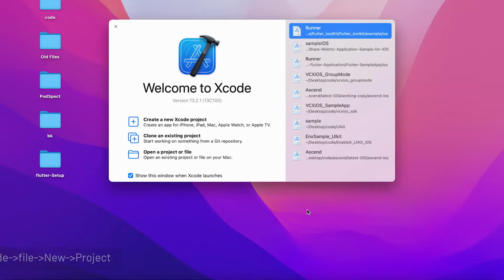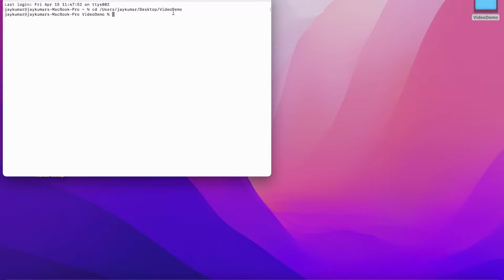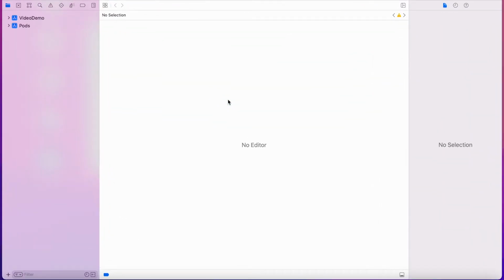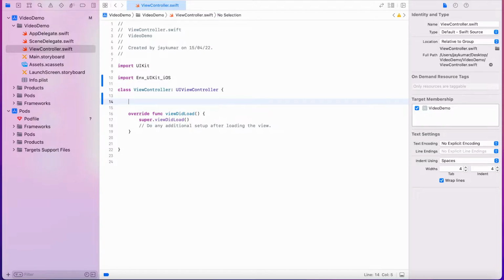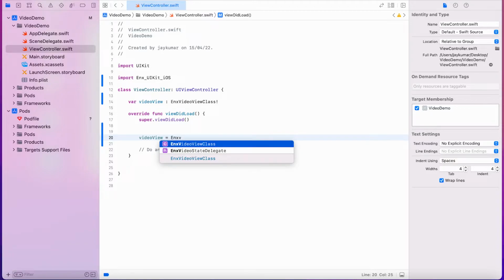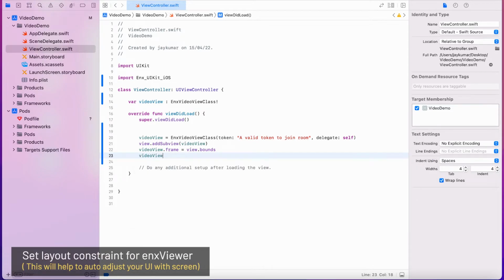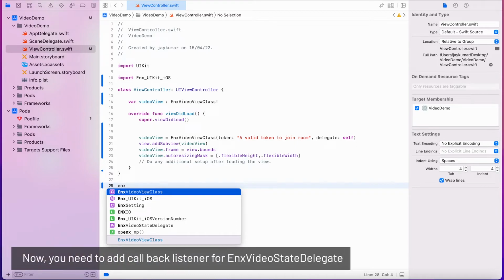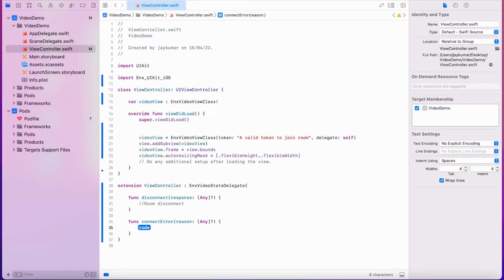How to create a video calling app using EnableX UIKit for iOS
EnableX’s Video UI Kit makes integrating live video functionality into your iOS app incredibly easy. With just 3 lines of code, you can unlock a seamless, fully responsive video interface that supports all devices—no hassle, no complexity.

Gone are the days of spending countless hours on custom video UIs. With our Video call UI kit for iOS, you’ll save up to 95% of the time and effort typically required, allowing you to focus on delivering an exceptional user experience.

Whether you're building a new app or enhancing an existing one, our UI Kit ensures smooth, professional video integration that works flawlessly across different platforms.

🚀 Ready to supercharge your iOS app with live video?